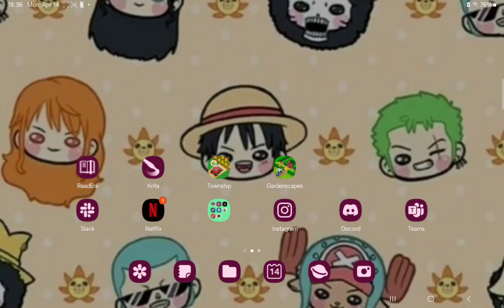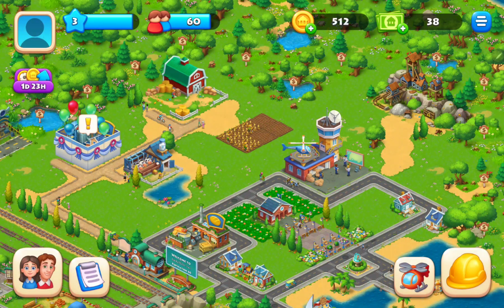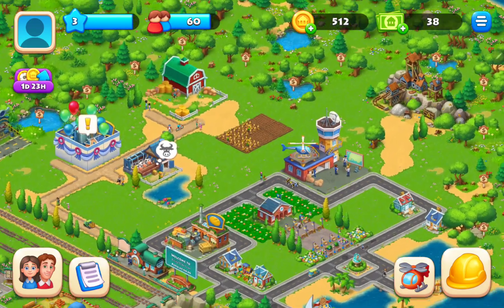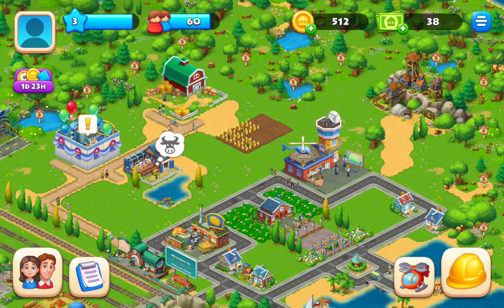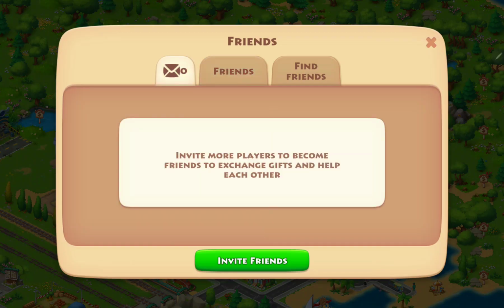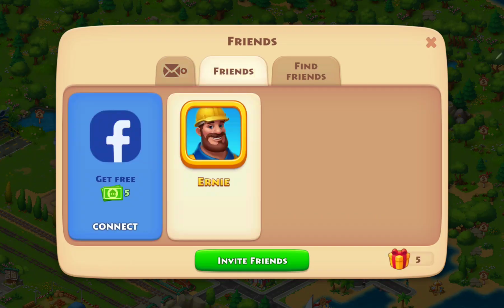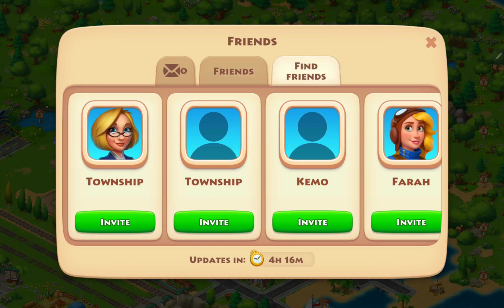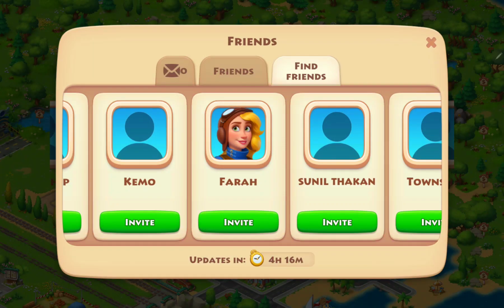How to check friend list on Township?